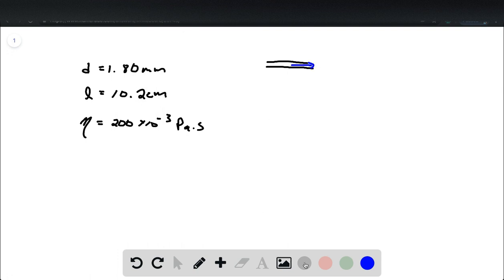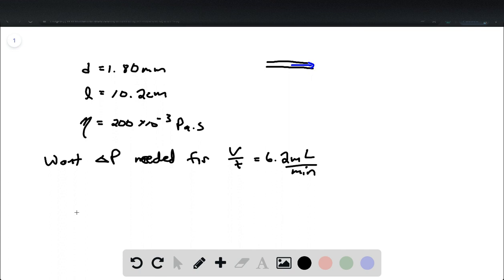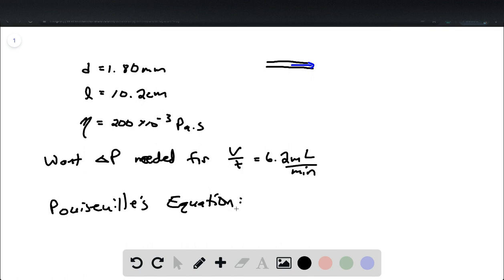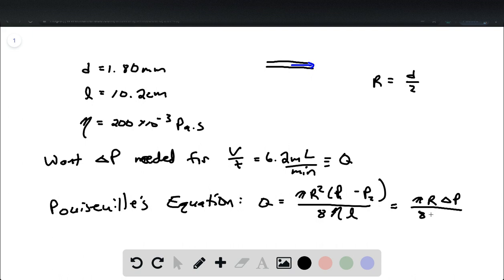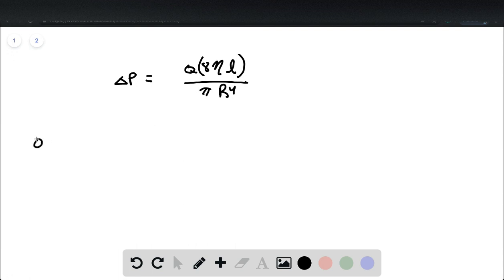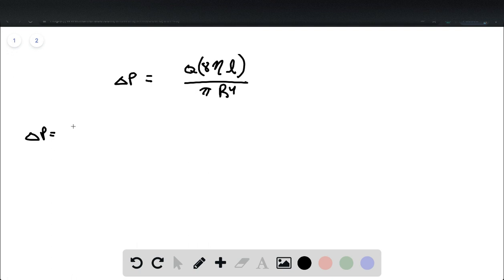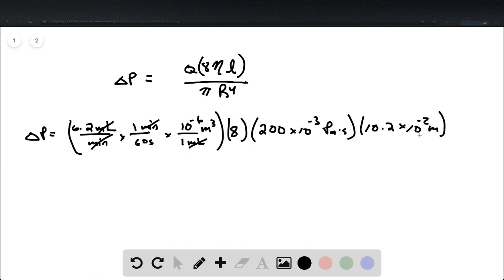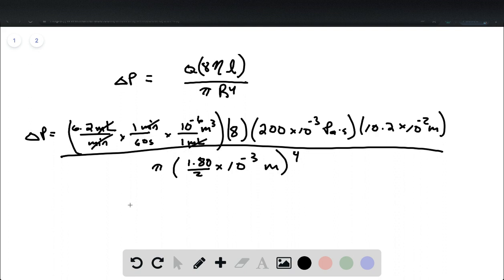Engine oil assume SAE 10, Table 103 passes through a fine 1 80 mm diameter tube that is 10 2 cm long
Engine oil (assume SAE 10, Table 103) passes through a fine 1.80-mm-diameter tube that is 10.2 cm long. What pressure difference is needed to maintain a flow rate of 6.2 mLmin

📕 Economics Q&A
📕 Chemistry Q&A
📕 Math Q&A
📕 Statistics Q&A
📕 Computerscience Q&A
📕 Accounting Q&A
📕 Biology Q&A
📕 Physics Q&A